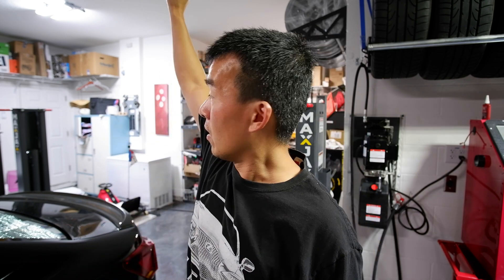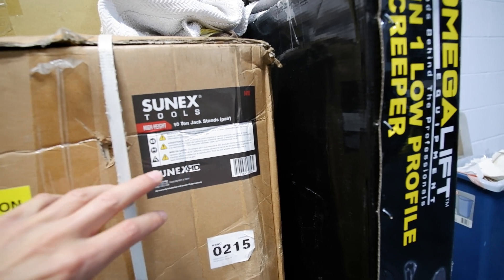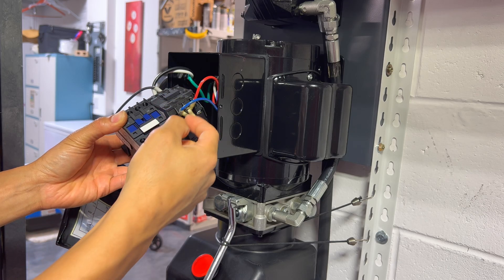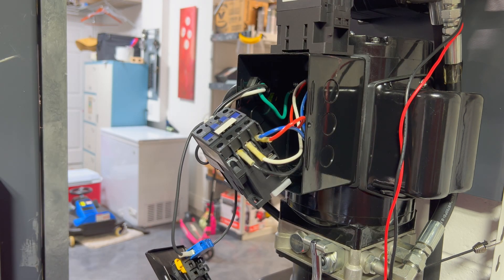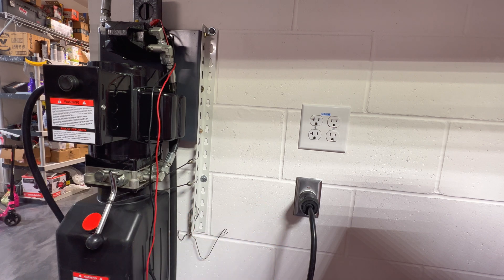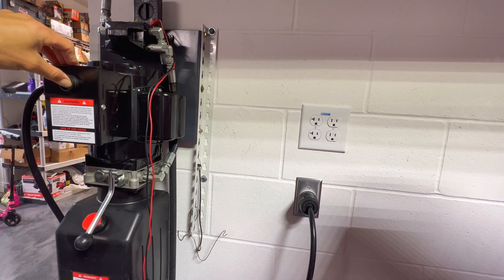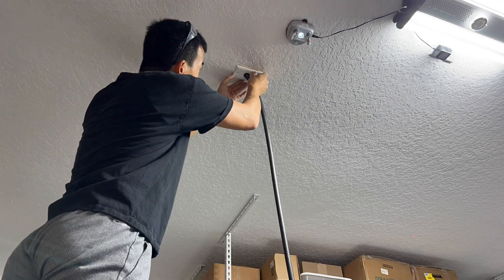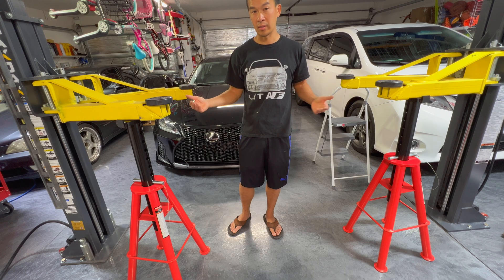How to Convert MaxJax 2-Post Lift to 240V Power | Hiding Hydraulic Lines Overhead Ceiling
We convert the 120V power on 2021 MaxJax M6K 4-post lift to 240V power using a $12 contactor. In addition we finish the install by hiding the hydraulic lines overhead in ceiling drywall. Unbox a few safety and under lift accessories.

Usually this lift is $3770 from other retailers and direct from BendPak, but HD has it for less and free shipped to your home.

Parts in Video:
NEMA L6-20P 240V Locking Plug
NEMA L6-20R 240V Receptacle
AC Contactor CJX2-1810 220V 50/60Hz Coil
Omega 3 in 1 Z-Creeper/Chair
Sunex 1410 10-Ton Jack Stands

All the tools and hardware I needed to do MaxJax:
Wej-It PD58 Anchors
5/8-11 Grade 8 Bolts (2.5" or 2" Depending on Anchor Depth)
5/8 Flat Washer (25pack)
5/8 LockWasher (25pack)
Apache 3/8 x 8-ft Hose
3/8 Female-Female Coupling
3/8 Elbow Fitting
Loctite 545 Sealant
48" Slotted Angle Iron (Cut in 2)

Eneacro SDS Hammer Drill
7/8 SDS Drill Bit
Dust Deputy Collector
Hole Brush
48" Drywall Level
24mm Wrench
1/2" Torque Wrench
24mm Socket

Other:
4 Pack Lifting Pucks

0:00 Intro
2:45 Contractor Electrical
5:20 Testing 240V Contactor
7:08 Wiring NEMA L6-20 Plug
9:35 Hiding Hydraulic Lines
13:37 Unbox Jack Stands/Creeper